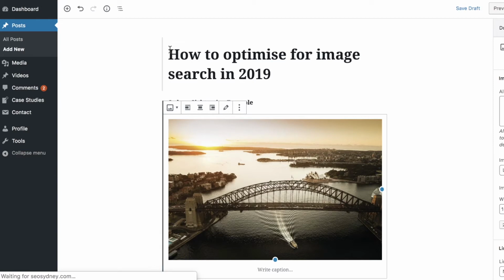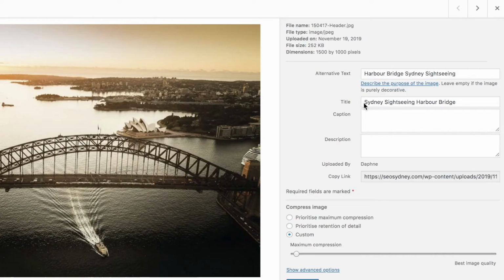How To Optimise For Image Search